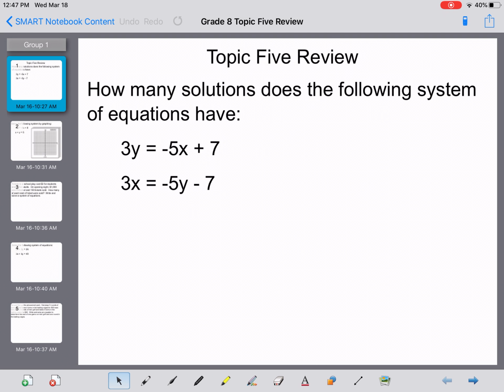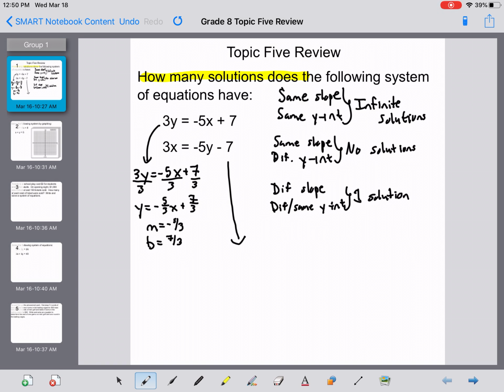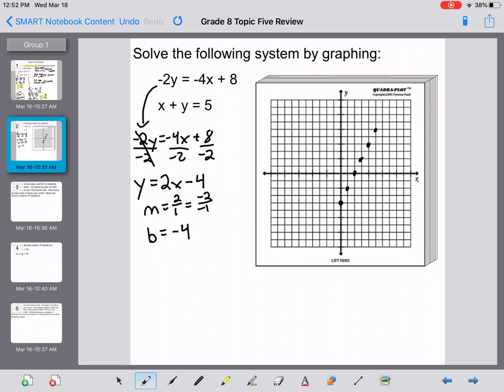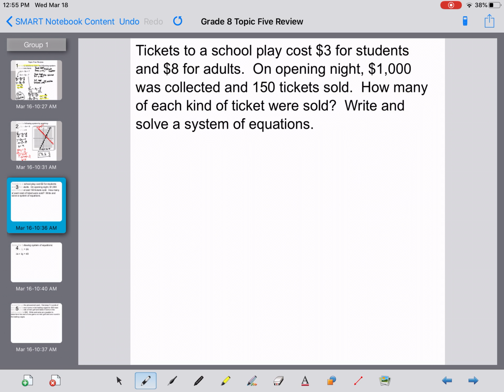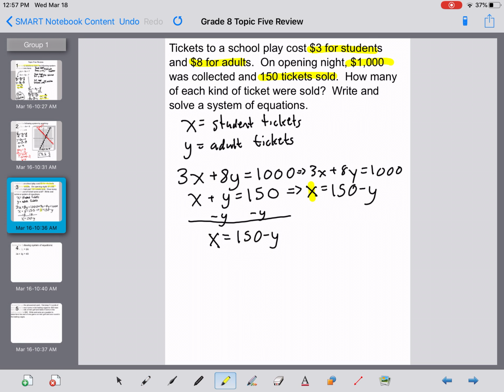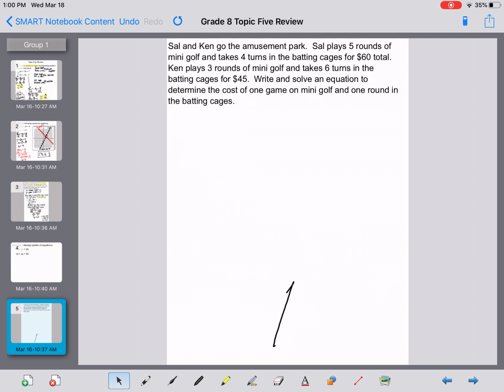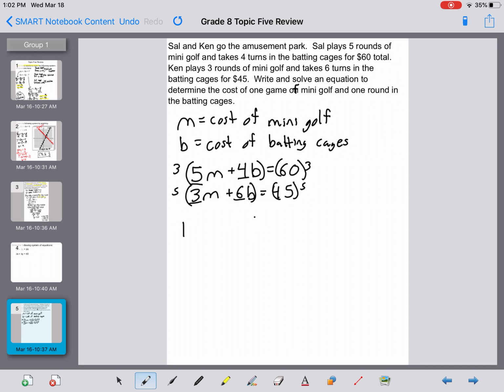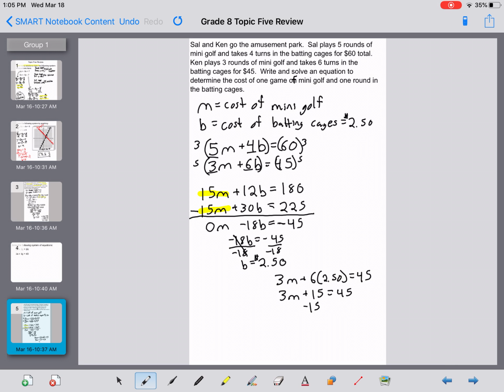Grade 8 Topic Five Review